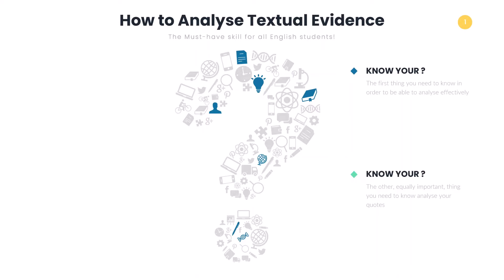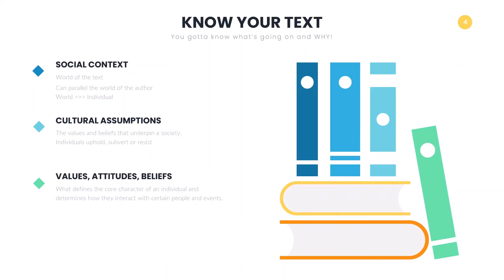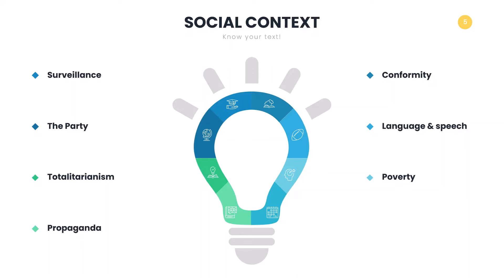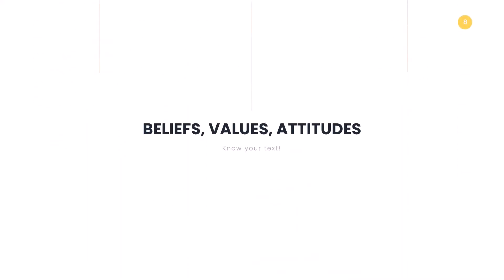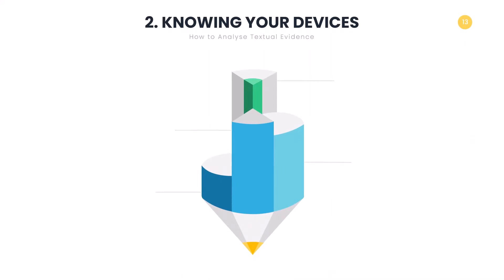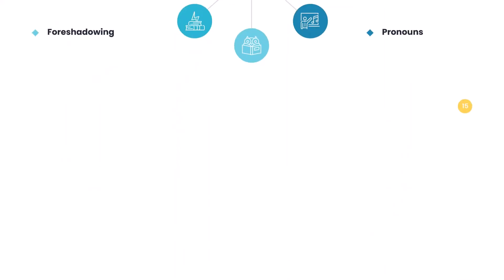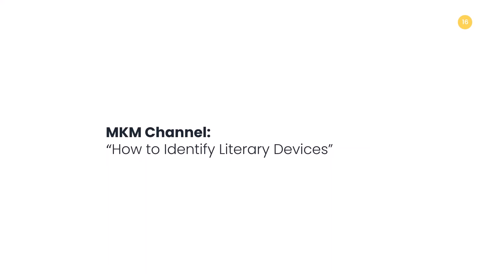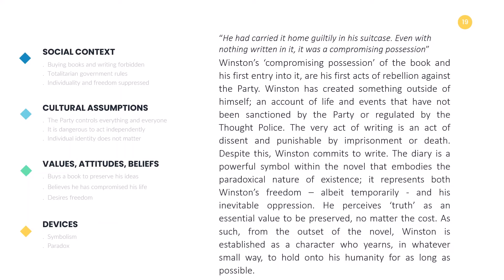How to Use Textual Analysis | Essay Writing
The thing about English is that you HAVE to study those darn novels and plays! It is ... unavoidable. What you perhaps need to understand is that the trick to analysing your English texts comes down to understanding two simple things.

We are going to look at textual analysis using "1984" by George Orwell.

I hope this insight helps you tackle your study and preparation for those English exams.